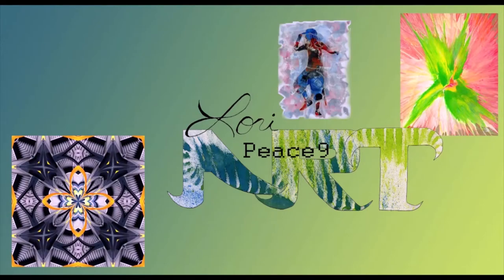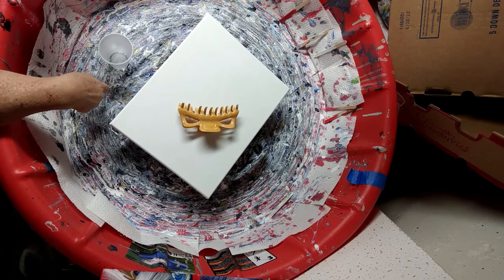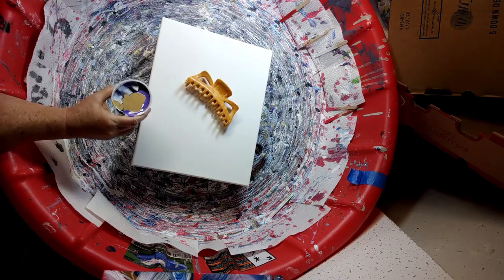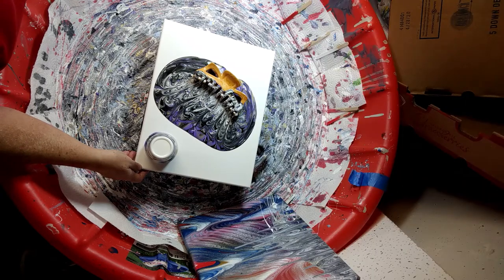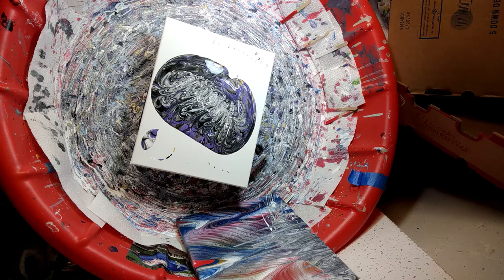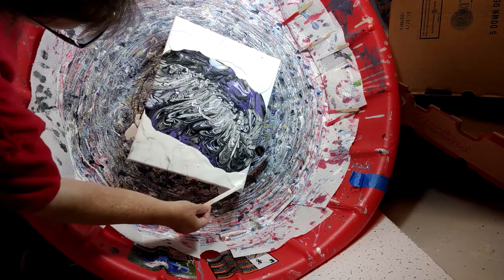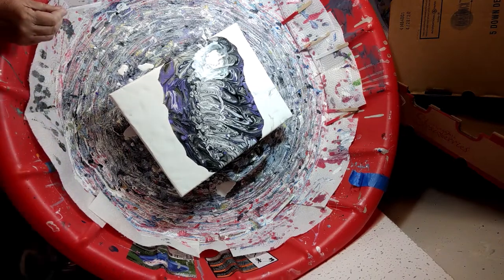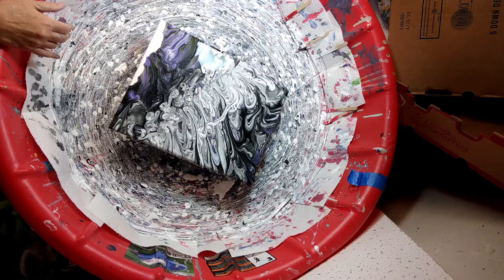Banana clip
I used to put my hair up sometimes with a banana clip, which was only ever marginally successful – my hair has always been too fine and straight for the clip to really hold.  But now it gets new purpose as something to pour over.  Let’s see how well it works!

You can find prints of all my artwork, and merch with images of my artwork, in my online stores. There's a list of the stores on my Facebook artist
Or you can use the links right here:
Fine Art America - prints, T-shirts, houseware
Zazzle - everything from guitar cases to
neckties, paper plates to playing cards